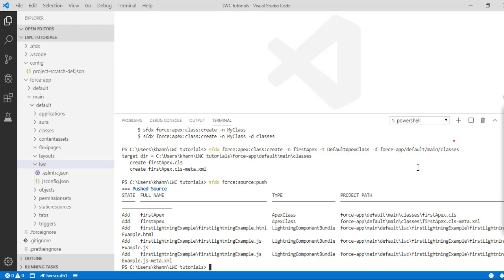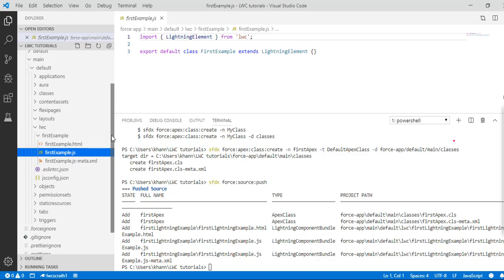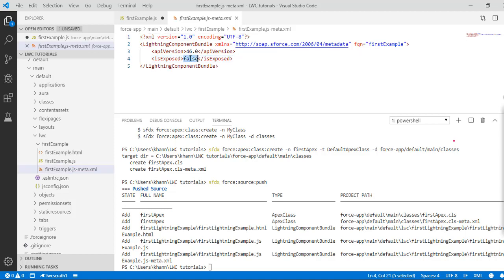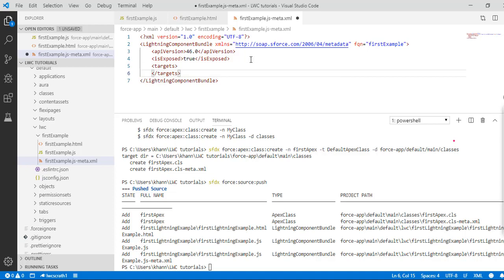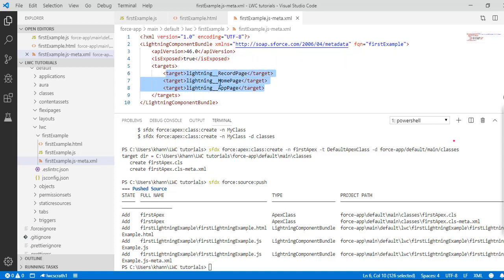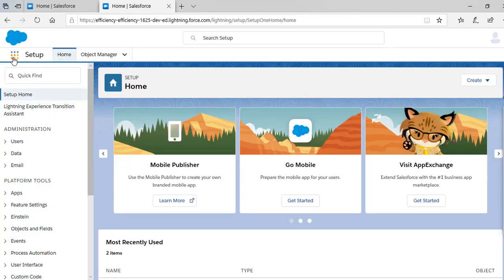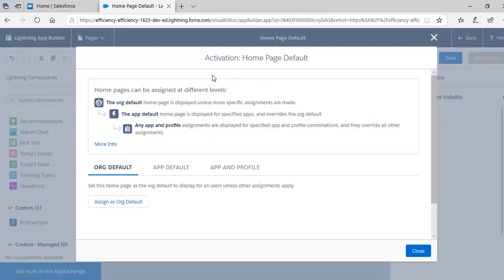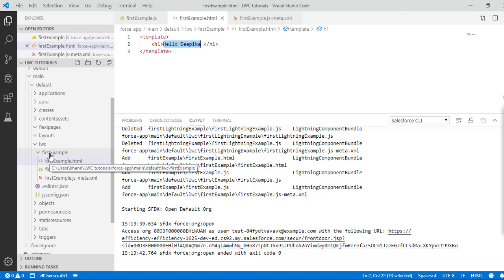Salesforce Lightning Web Component: Building our First Lightning Web Component